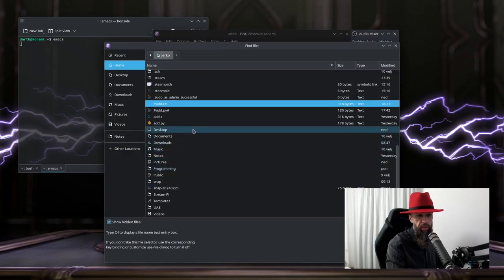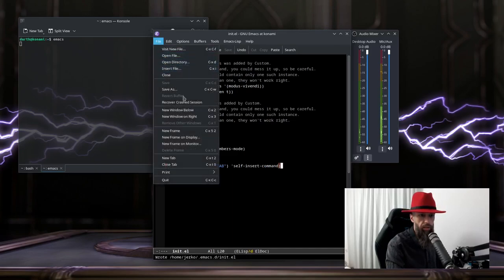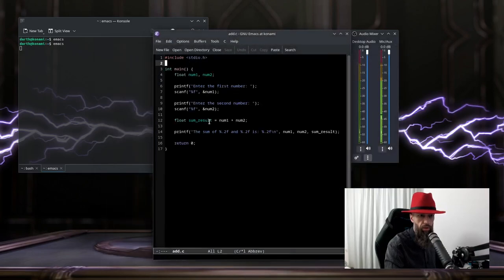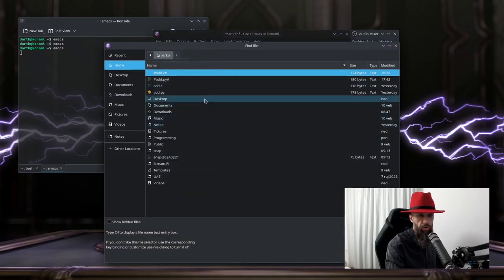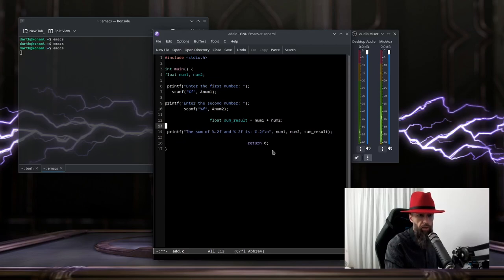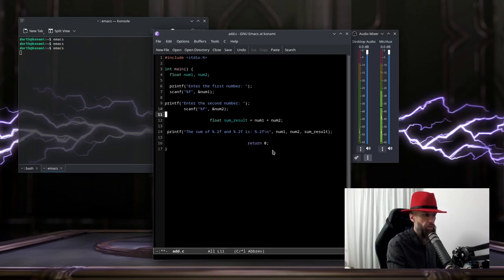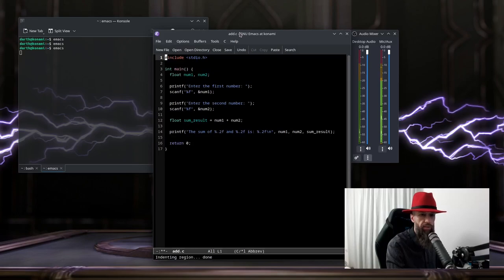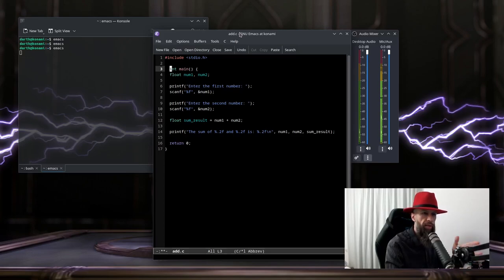How to fix the TAB key in Emacs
If you want the TAB key to behave like in most text editors then put this into your Emacs config file:
(global-set-key (kbd "TAB") 'self-insert-command)

To highlight your buffer press C-x h
To neatly align and indent everything highlighted press C-M-\
To fire just one normal TAB press C-q TAB
If you want normal TAB without configuring Emacs then press M-i
If you want to align the current block press C-M-u to jump to the start of your function and then alight its contents with C-M-q

C = CTRL
M = Alt (Meta)

Thumbnail photography by Lally